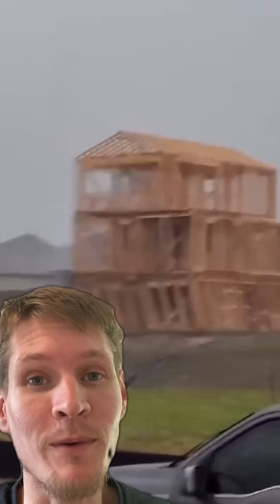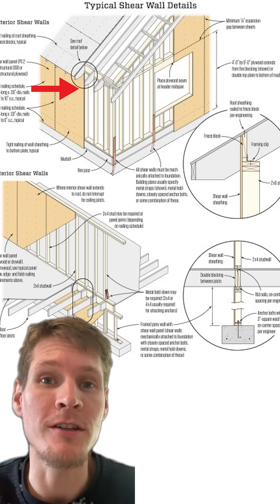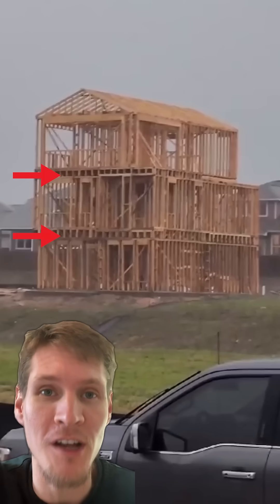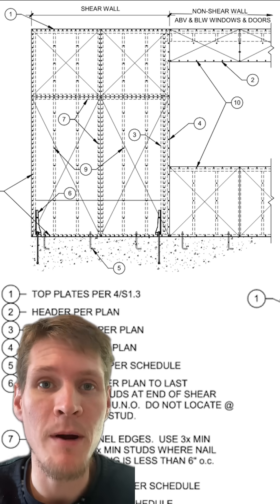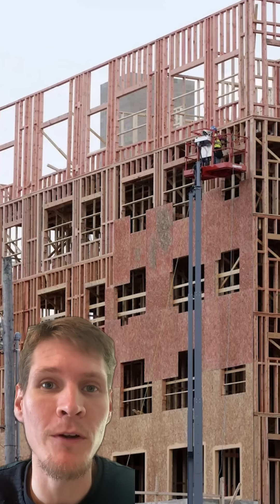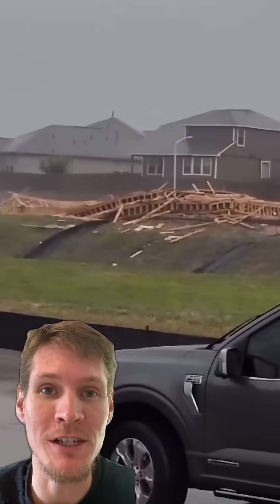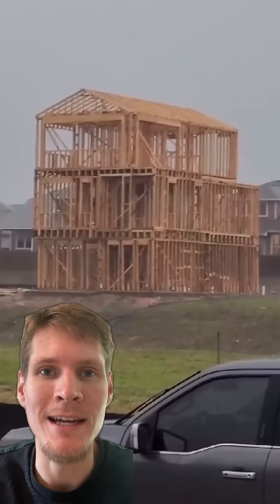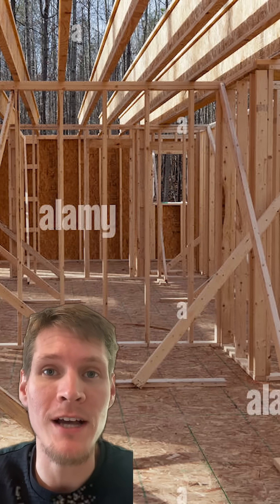Professional Engineer Reviews Reddit Structural Engineering Thread | Part 1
The Best Structural Engineering Memes and Content